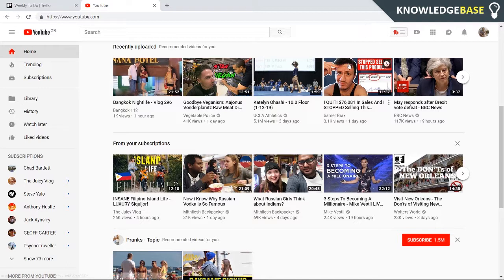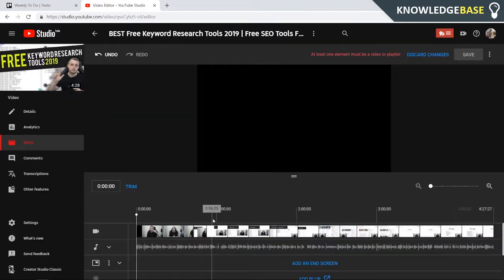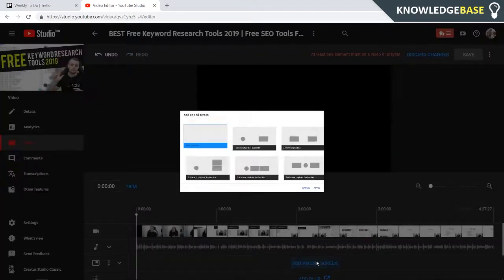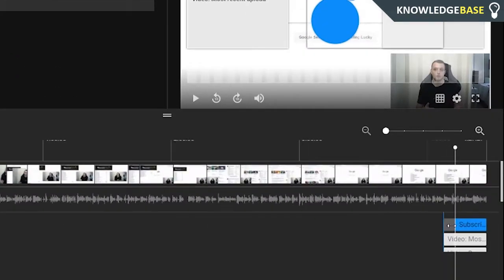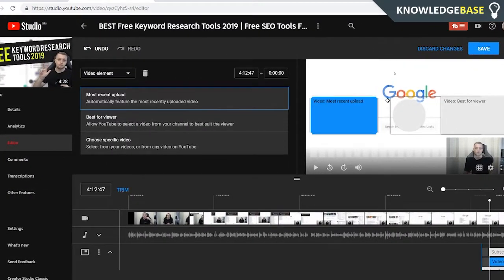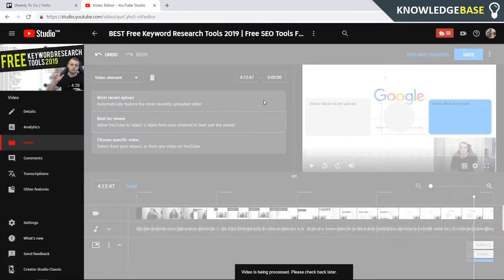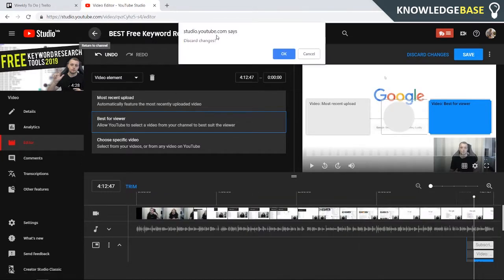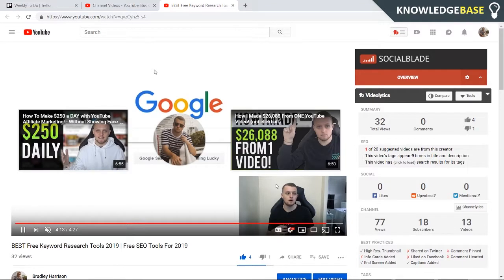How To Add End Screens To YouTube Videos | YouTube End Screen Tutorial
In this video, I show you how to add end screens to YouTube videos. End screens increase viewer session time, subscribers and make a perfect outro for your videos.

Watch this YouTube end screen tutorial to learn how to add them to your videos. End screens work loads better than annotations used to so take advantage of them. They work on both desktop and mobile!

End screens can be added inside creator studio, simply click the video you want to add an end screen to and goto the video editor. Inside the editor, you can either add an end screen template or create your own.

At this moment you cannot edit multiple end screens on YouTube directly, you need to use an external program like TubeBuddy to do this, which you can check out